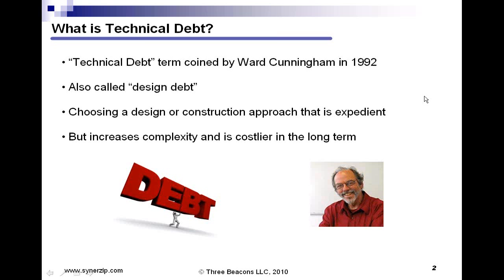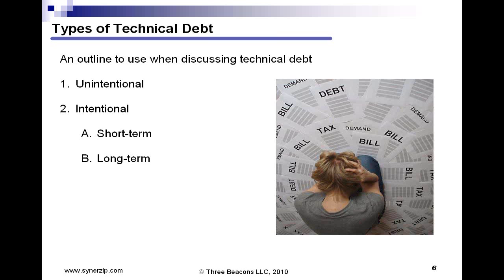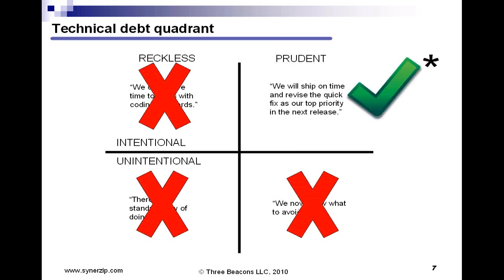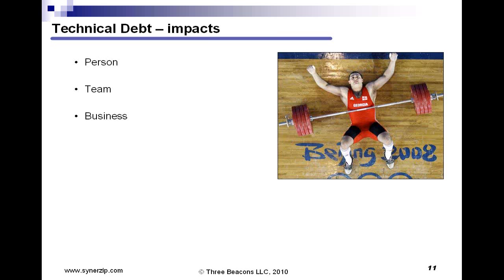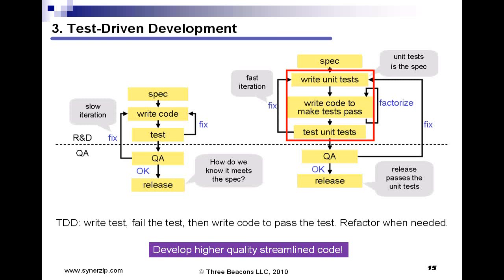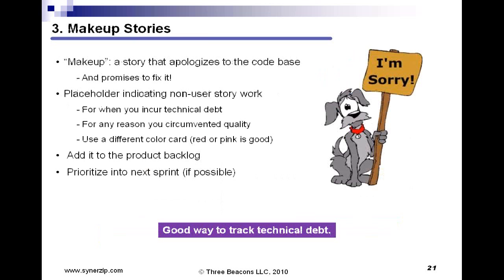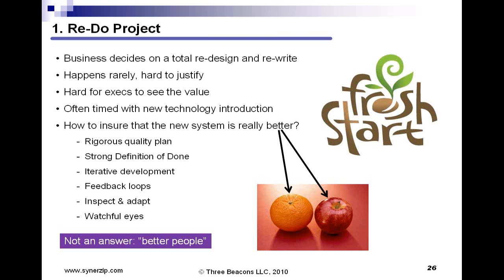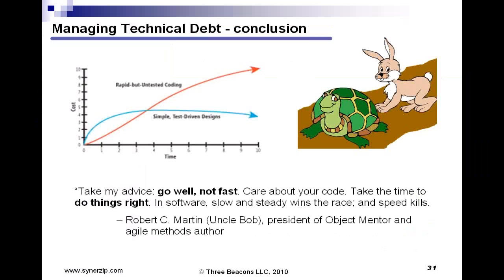[Webinar] - Managing Technical Debt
This webinar providence guidance on effectively managing technical debt. For more on Agile and to download the full PPT on this webinar

Chances are each of us at one time or another has inherited the responsibility of supporting a code base that was developed in less than ideal conditions. Perhaps this code base was written hastily, for short-term use only, without quality standards, by inexperienced programmers, or even this way for valid business reasons. Regardless of the reason, the result is often a software code base riddled in "technical debt".

Technical debt is the consequence of choosing a software design or construction approach that is expedient but increases complexity and future costs. It can impede the team's ability to add new features, quickly fix bugs, and evolve the software product. From a business perspective, technical debt can keep a company from remaining competitive in today's dynamic marketplace.

This webinar explores 3 main topics:

    - Types of technical debt
    - How to manage existing technical debt using Agile
    - How to use Agile to develop new software while avoiding technical debt

Presenter Mike Hall:

Michael Hall, ,CEO and Founder of Three Beacons. Michael is a software practitioner and leader, Certified ScrumMaster, and an early adopter of agile methods since 2000. Three Beacons is a leading provider of agile training and consulting services. for a complete description of Agile training courses available.